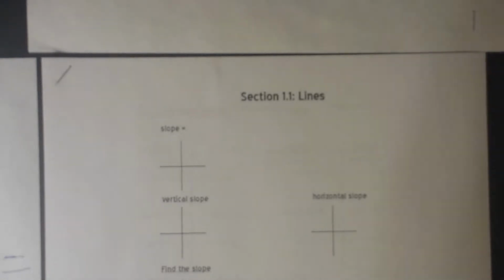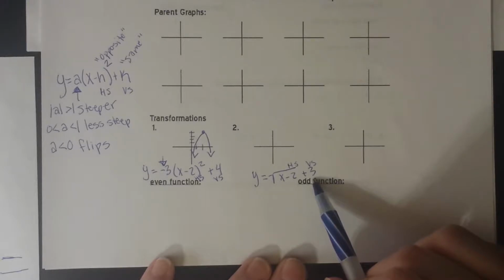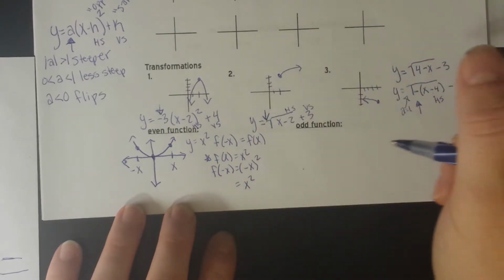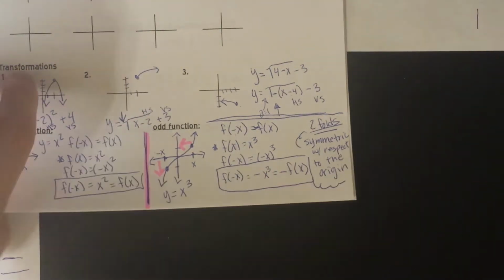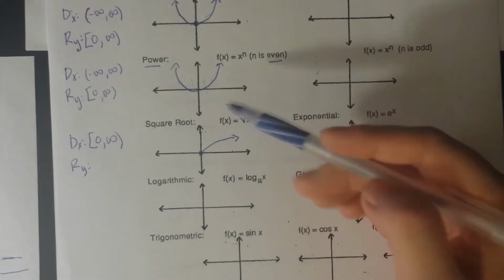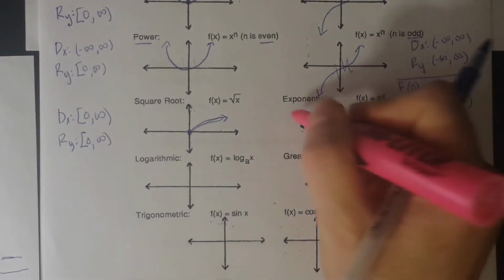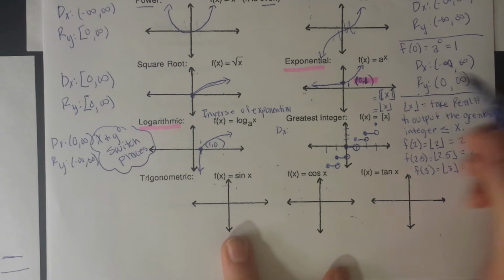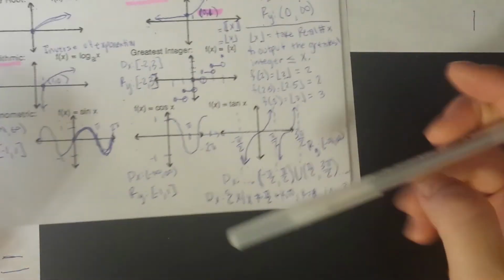Calculus: 1-2 Parent Functions